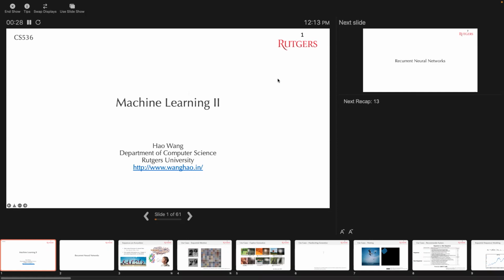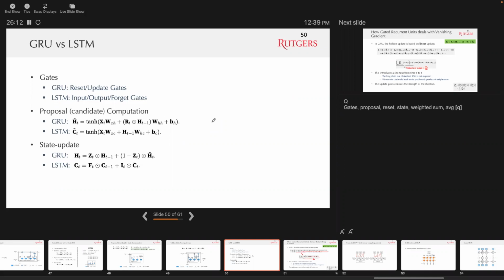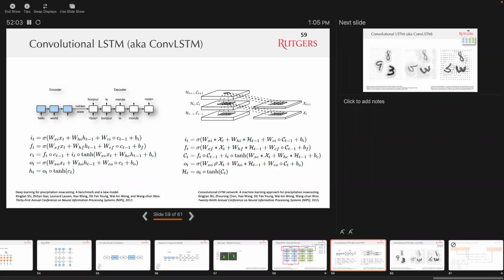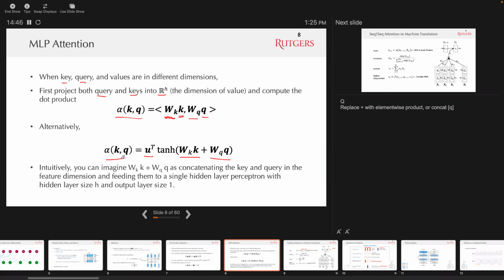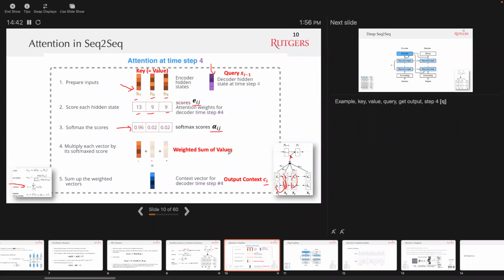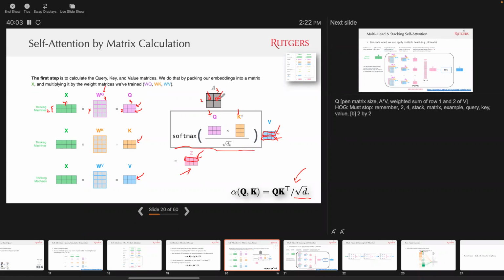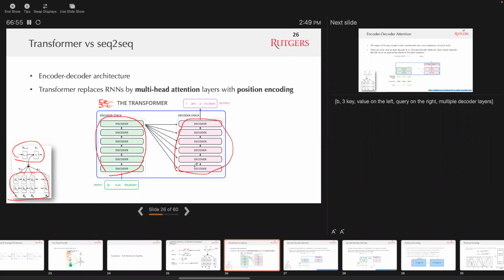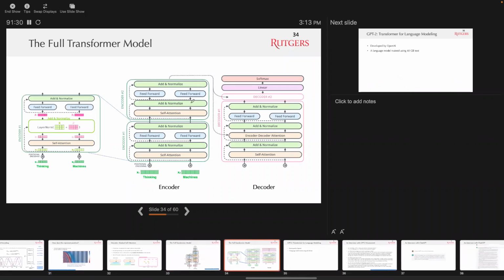Week 8: RNN and Attention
CS 536 (Partial) Lecture Series

Part of the lecture is delivered on the (physical) blackboard in the classroom and therefore not available in the video.